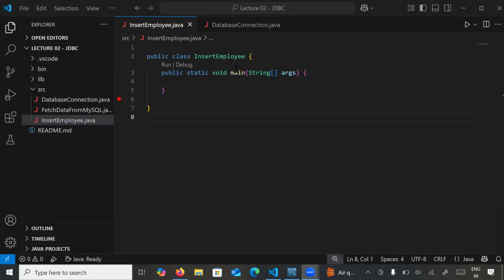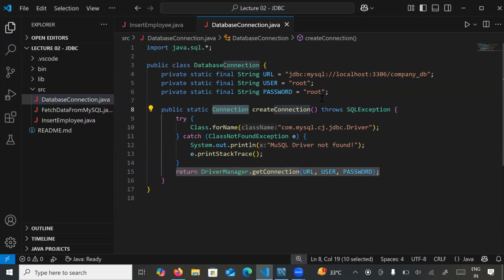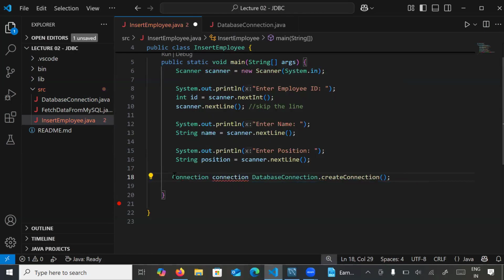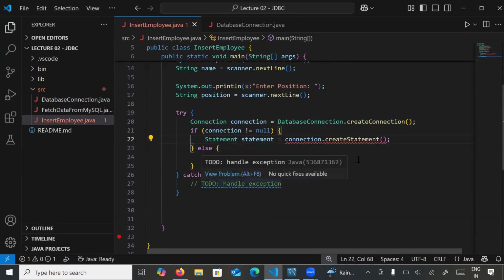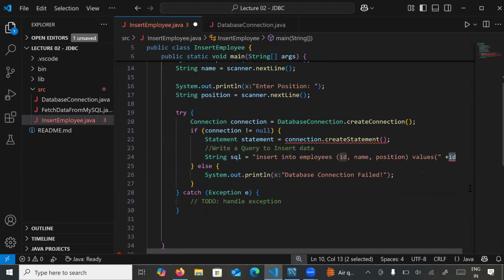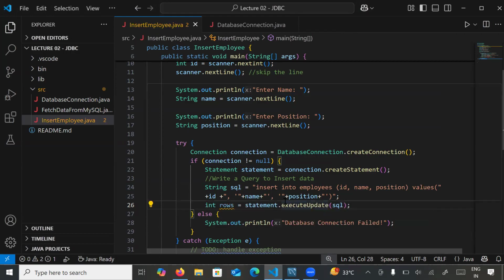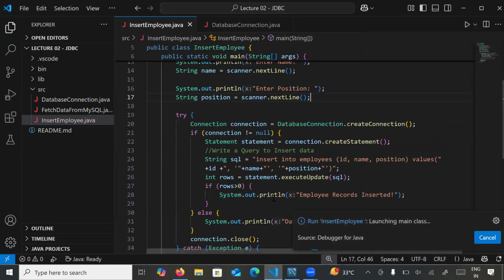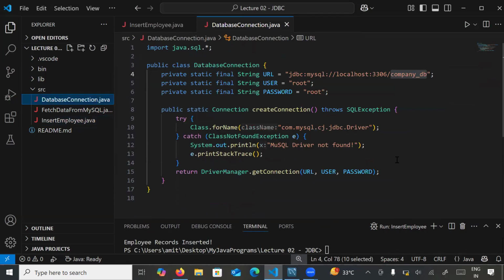#92 How to Insert Data From a Scanner Class to MySQL Database Using Visual Studio Code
In this video lesson, you will learn how to Insert Data From a Scanner Class to a MySQL Database Using Visual Studio Code.